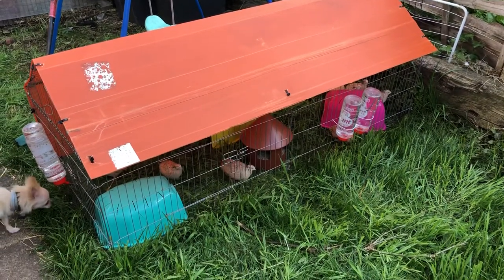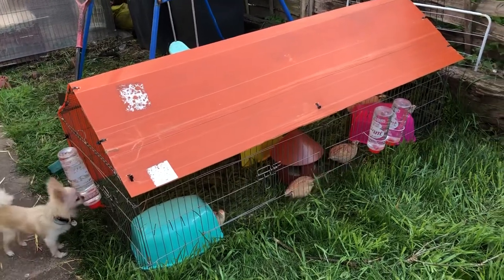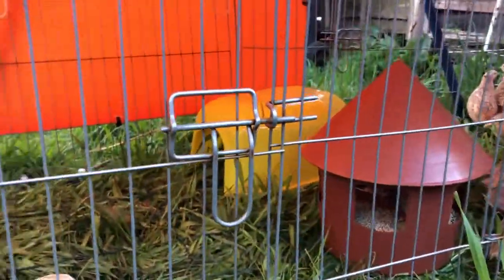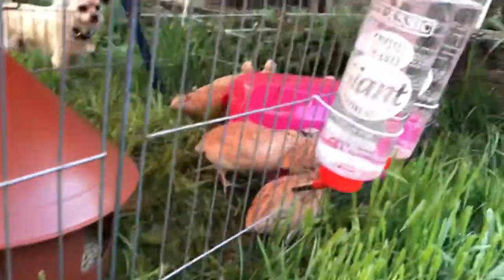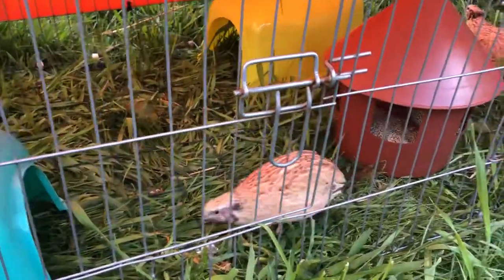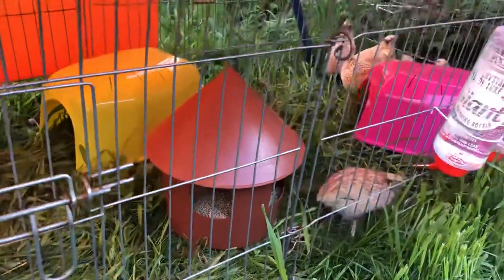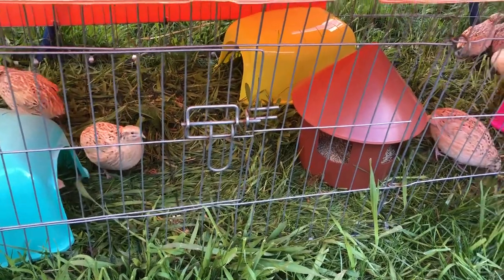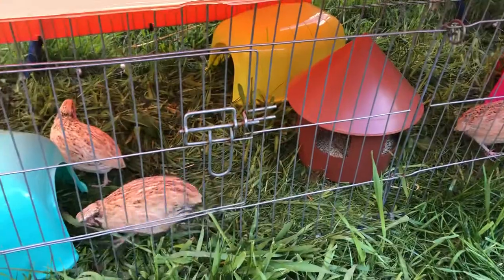who let the birds out?!?!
Our quail move to their summer run